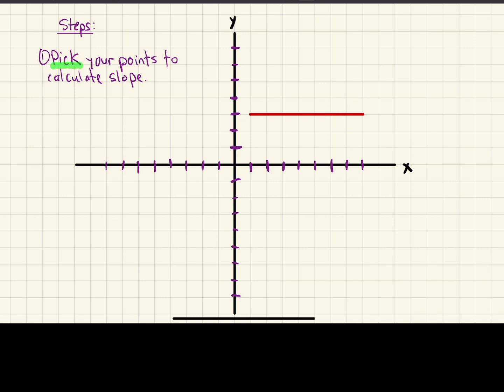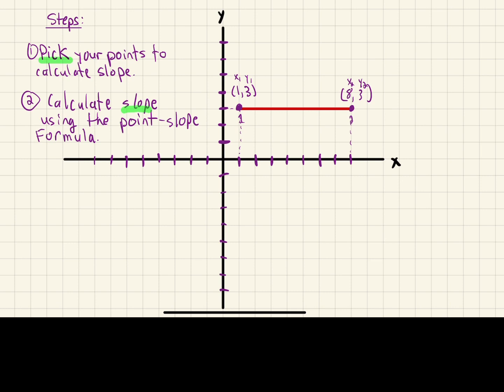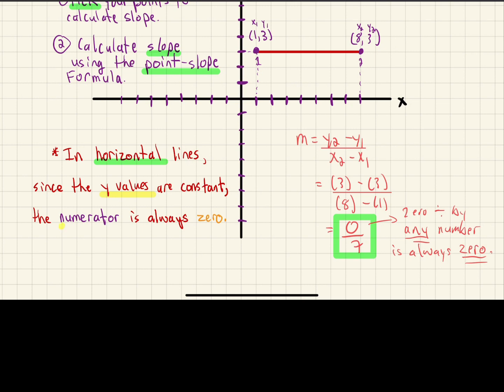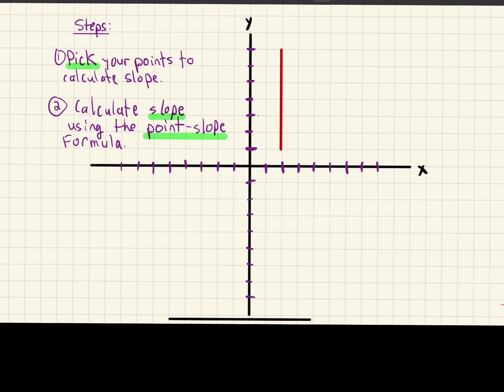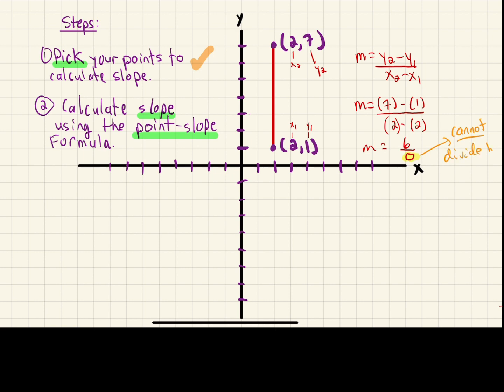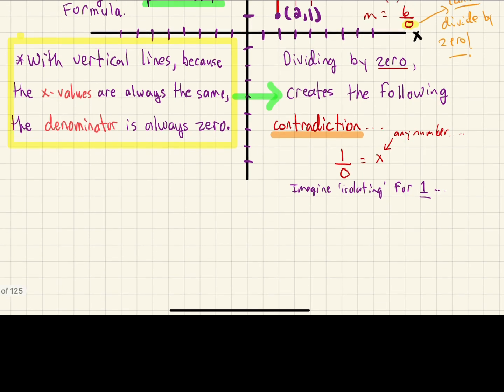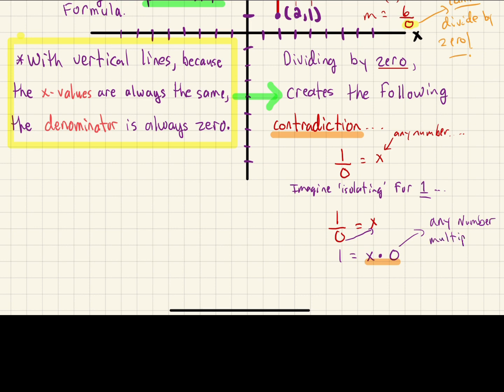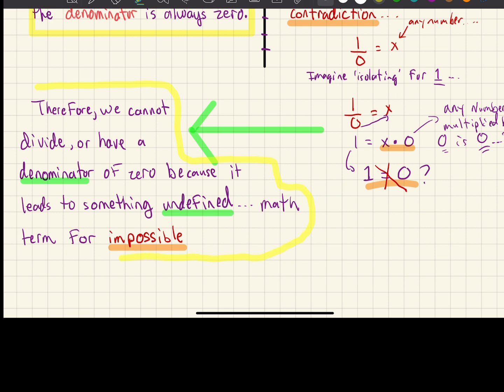Slope of Horizontal and Vertical lines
Here’s a video showcasing or proving why horizontal lines have a slope of zero, and vertical lines are undefined.